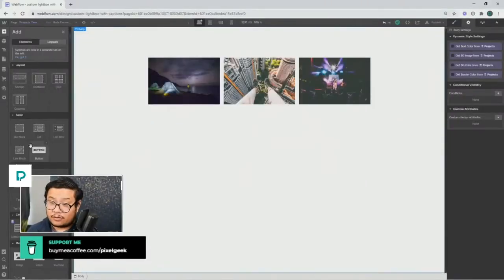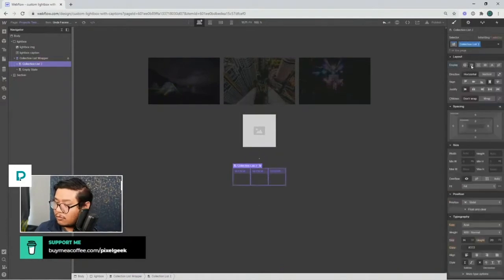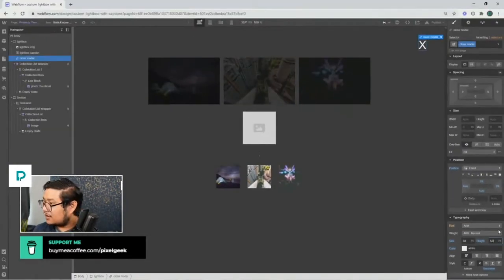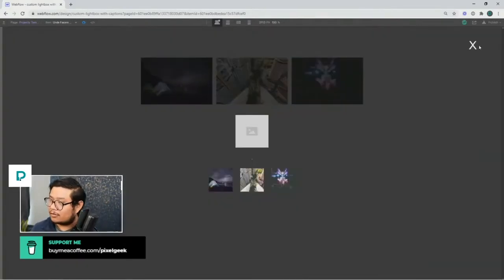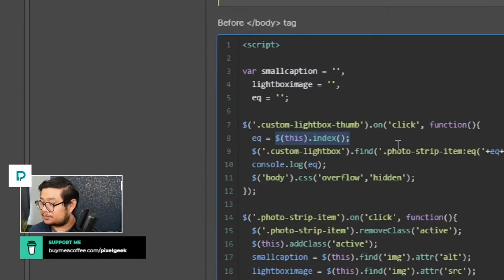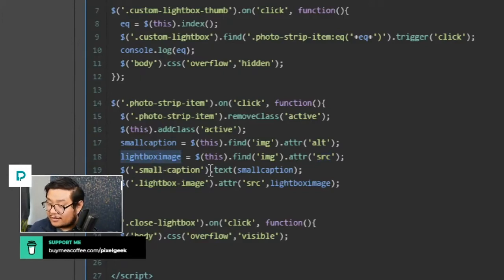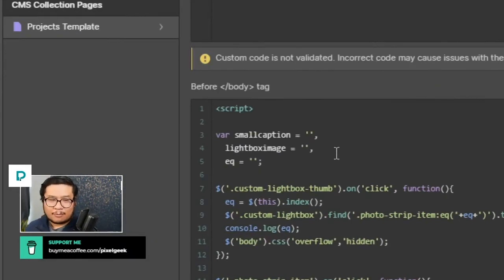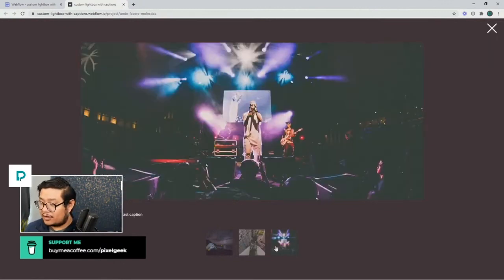How to make a custom CMS lightbox from scratch in Webflow — Tutorial (2021)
Learn how to make a custom CMS lightbox from scratch using Webflow and jQuery.